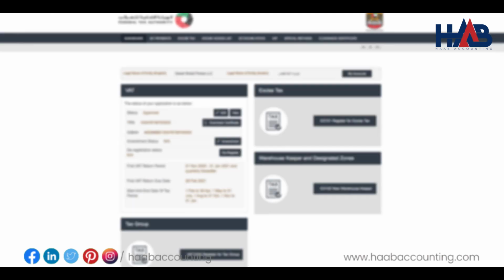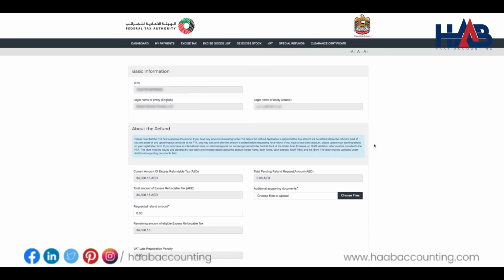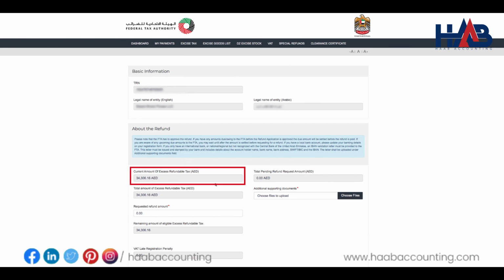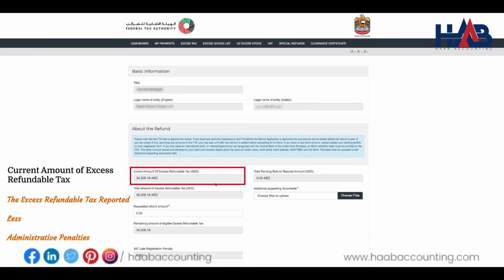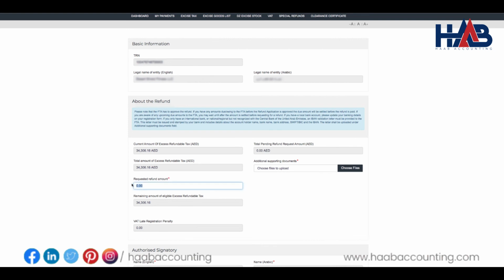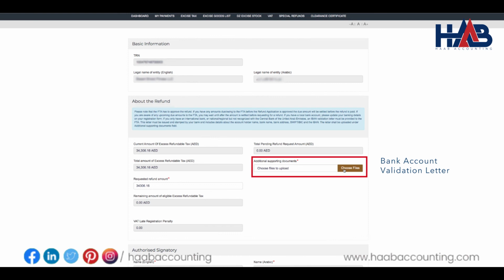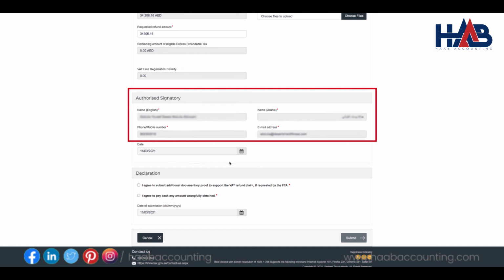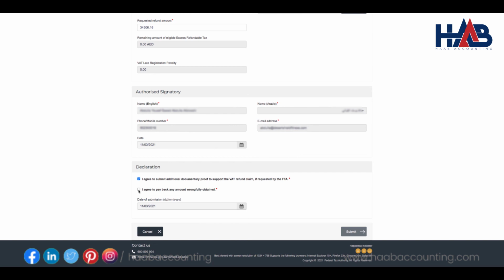How to Claim VAT Refund in UAE | VAT Refund Form 311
How to Claim VAT refund in UAE

Every Taxable Person is required to file a VAT return summarizing the VAT due to the FTA for the tax period.

When the input tax is greater than the Output tax on a VAT return, the Taxable Person is able to request a VAT refund after submission of the VAT return or at any later time when there is a credit owed to them.
This video explains the process to be followed to apply for VAT refund.

✔️  Chapters
00:00 Introduction on VAT Refund
0:41 Log in to FTA Website
1:11 Taxable person's Dashboard
1:19 VAT 311 Form
1:29 Taxable person's basic information Column
1:51 Current amount of Excess Refundable Tax Column
2:15 Enter Amount wish to Refund Column
2:33 Remaining Amount of Excess Refundable Tax Column
2:40 VAT Penalty Column
2:49 Upload document
3:21 Declaration
3:39 Submit the VAT Refund Form